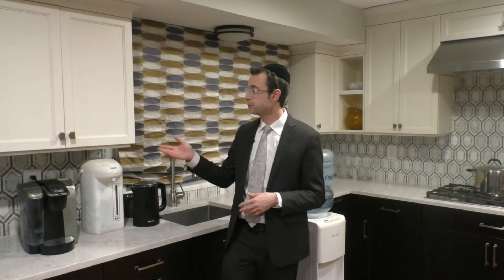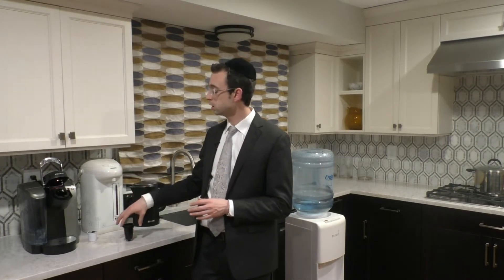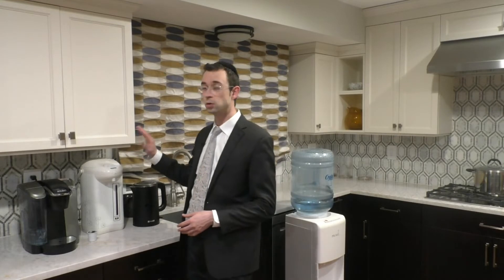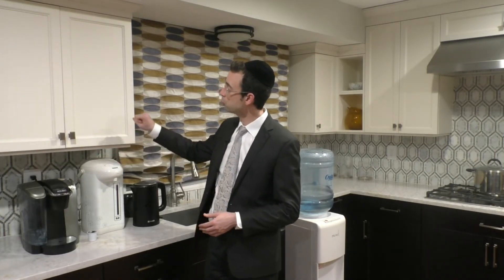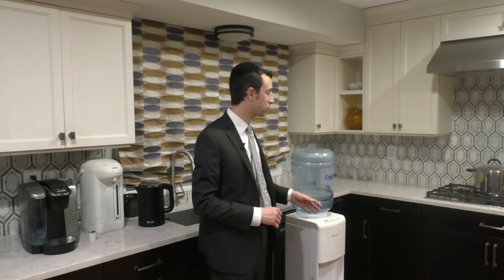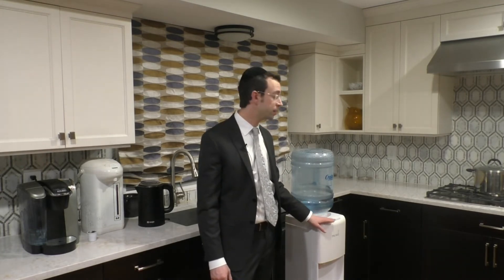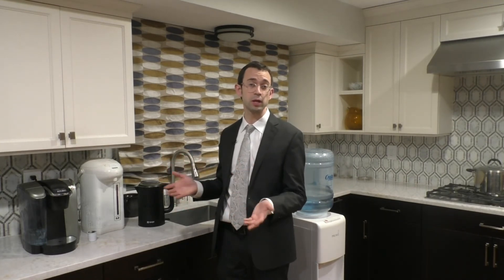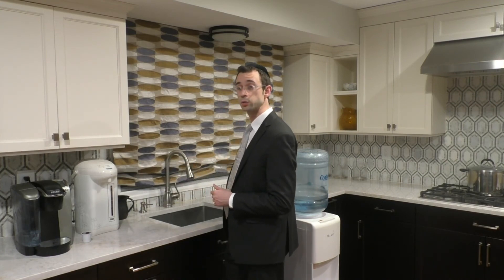Misc. Utensils that can be used - Ready for Pesach